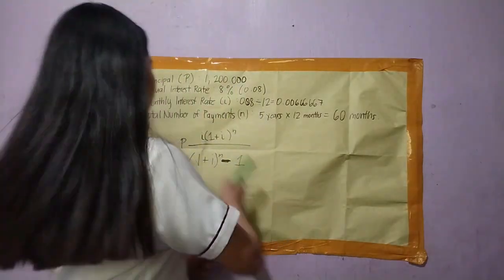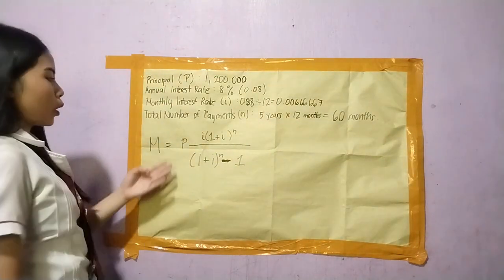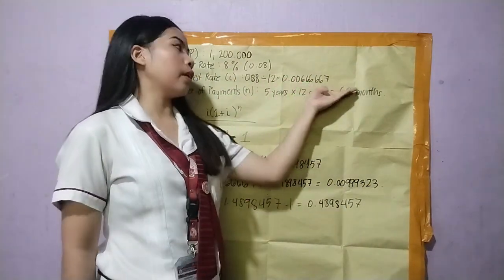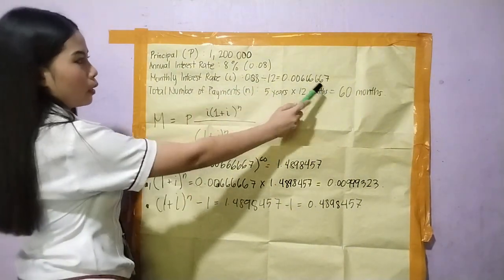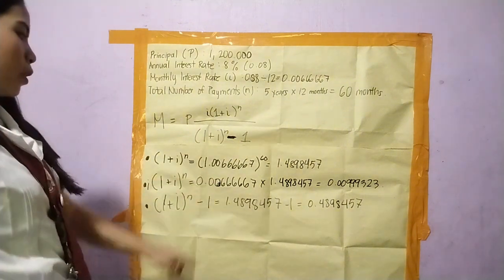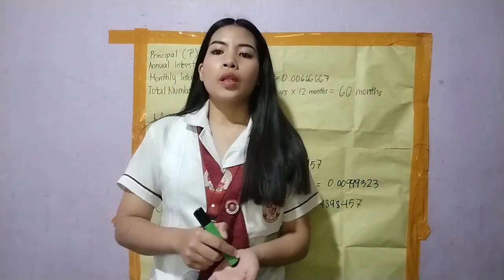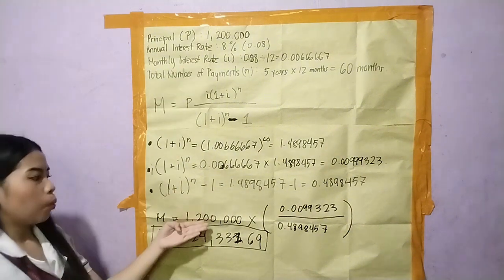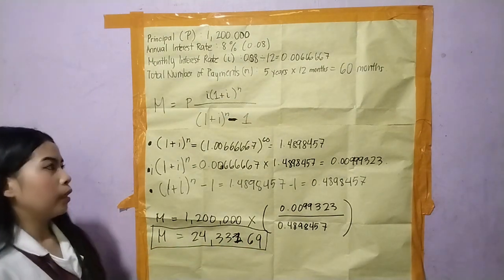Home Ownership-Video Recording by SERRANO, Charmaine Allyssa S.